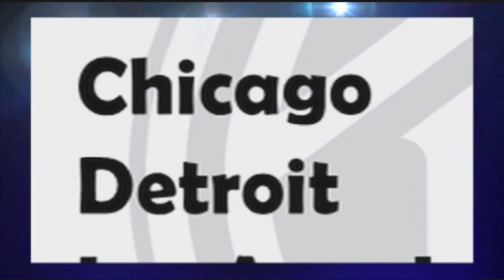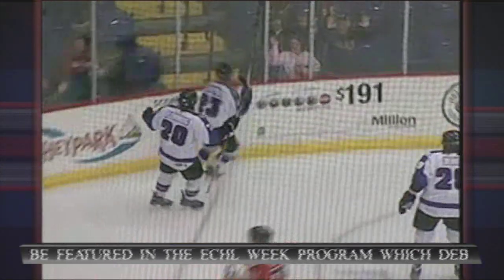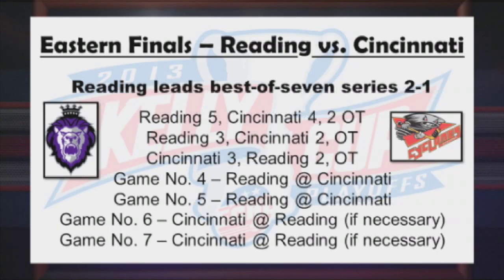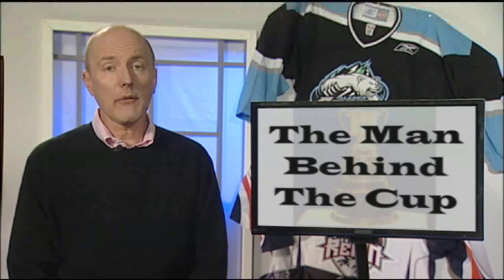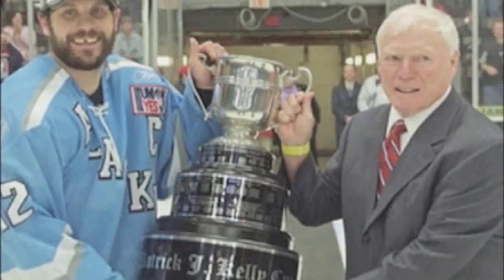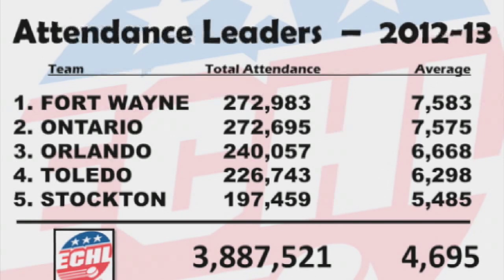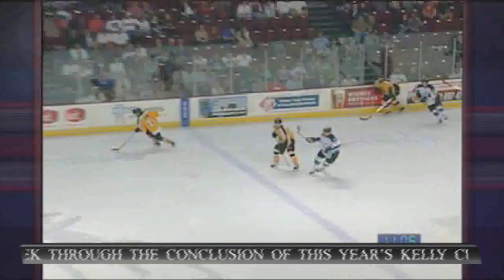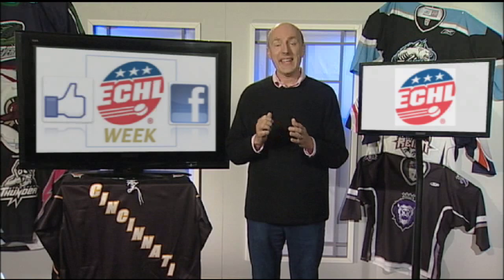ECHL Week - May 10, 2013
Highlights of the Conference Finals plus the first part of an interview with ECHL Commissioner Emeritus Pat Kelly are featured in this show.